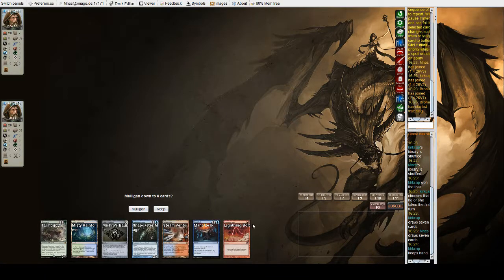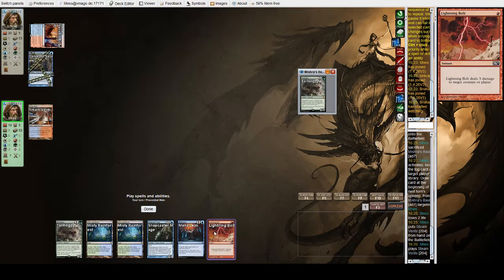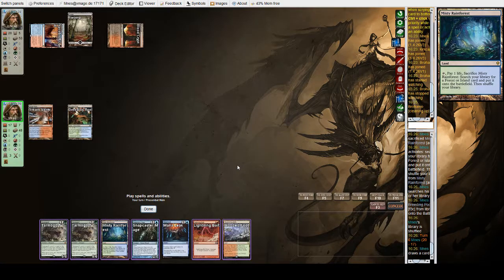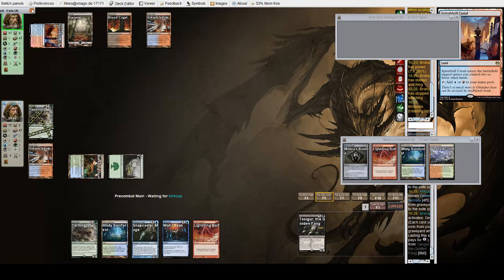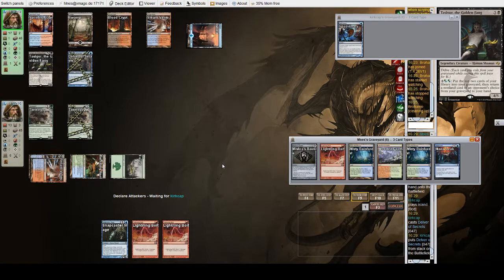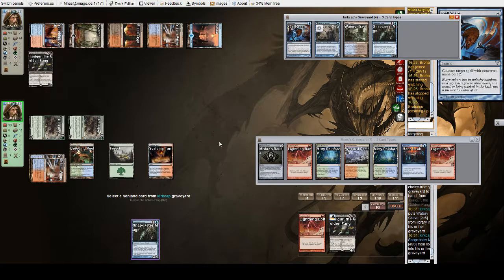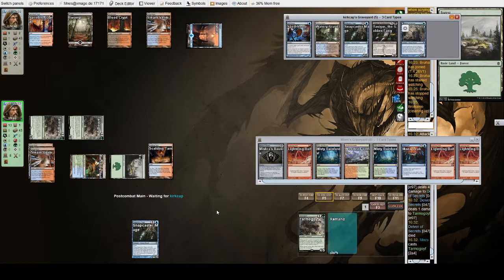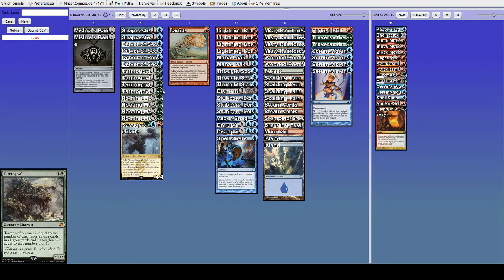Modern RUG (Temur) Delver vs Grixis Delver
This is a Serious Rated (Xmage)  match of Modern between RUG Delver and Grixis Delver. Of course, I didn't know that going in.

I've been playing this flavour of Delver since December 2015, and have gotten a good handle on it. Hopefully, you can get some entertainment and maybe even learn something (from my successes or mistakes) from watching me play.